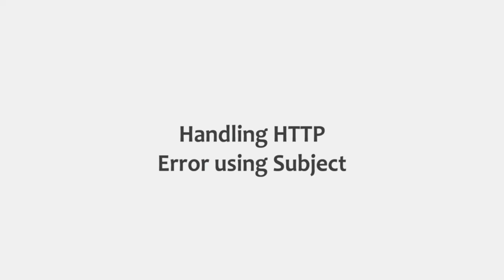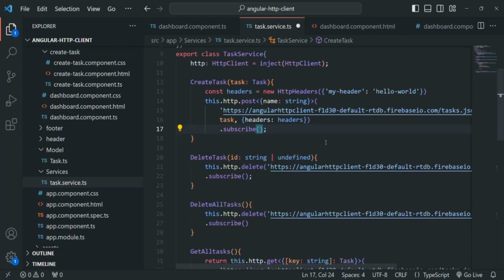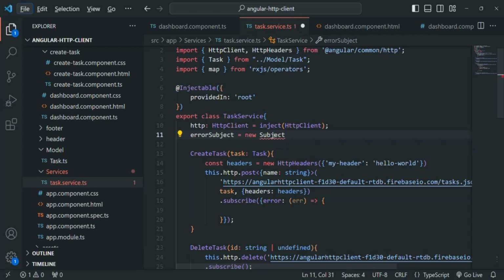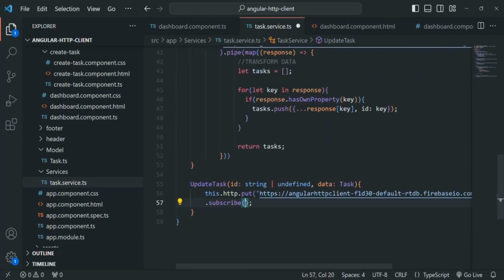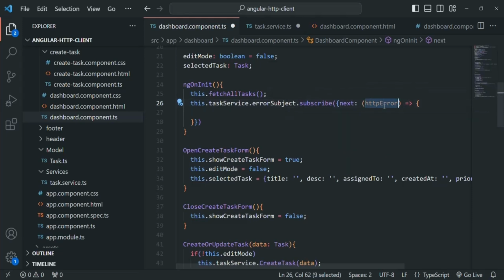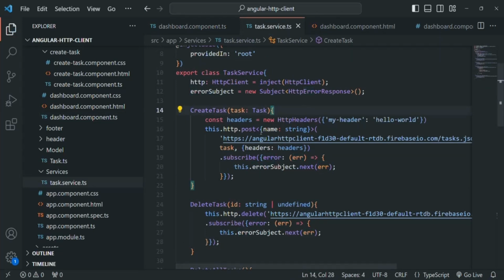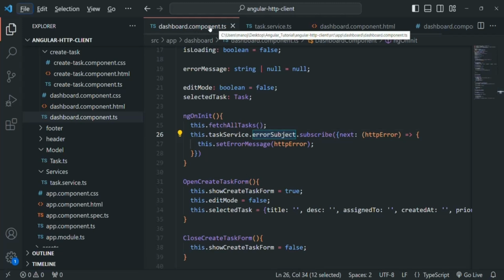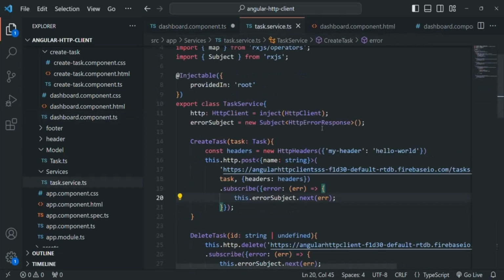#147 Handling HTTP Error using Subject | Angular HTTP Client | A Complete Angular Course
In the last lecture, we learned one of the ways in which we can handle HTTP error response. In this lecture, let's also learn about another way of handling HTTP error response and that is, by using a subject. Also, we will try to understand the advantage of using this approach.